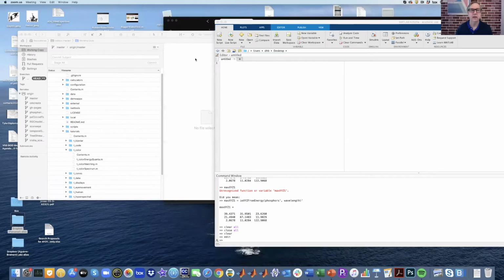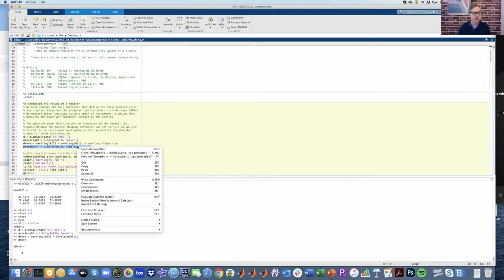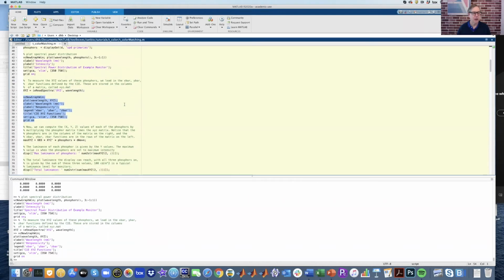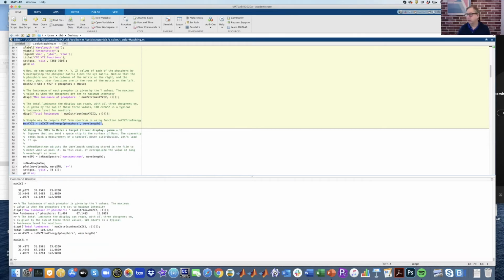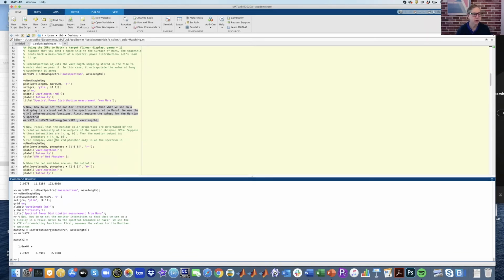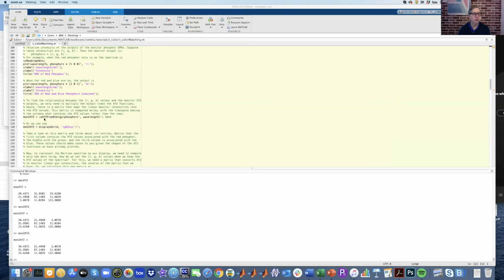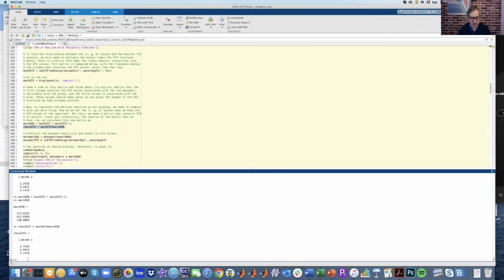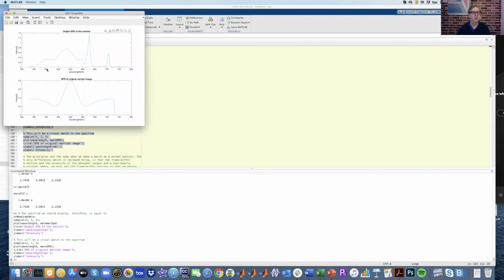ISETBio ColorMatchingTutorial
This video introduces principles of color matching by going through an example where a perceptual match on a display is created via calculations with the CIE 1931 XYZ color matching functions.  The relevant tutorial code is in Matlab and is provided in the ISETBio distribution You will need to have ISETBio on your Matlab path to run the tutorial script.

The video only covers the first part of the script, and does not include topics such as gamma correction and quantization.  Although the phosphor spectra of a particular CRT are used for example purposes, the principles are general.

This video assumes a basic familiarity with the trichromacy of human vision, tristimulus coordinates, light spectra, and color matching functions.